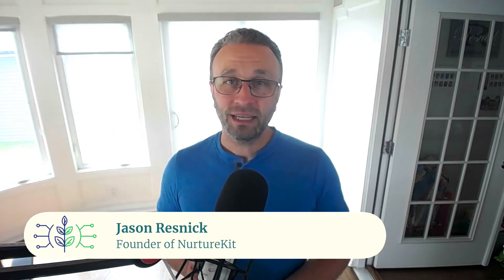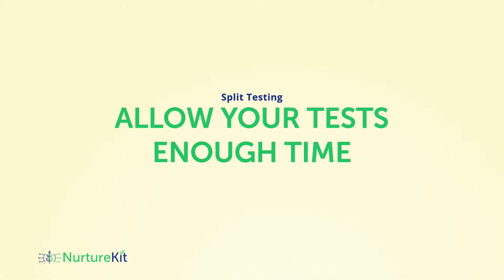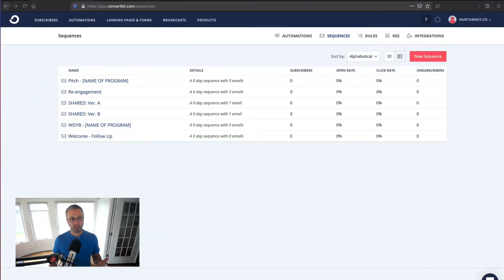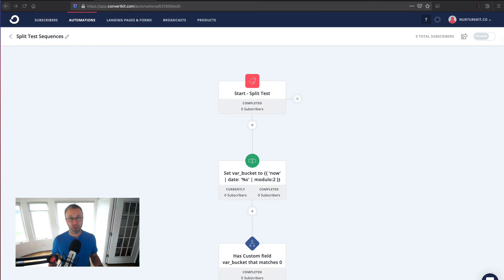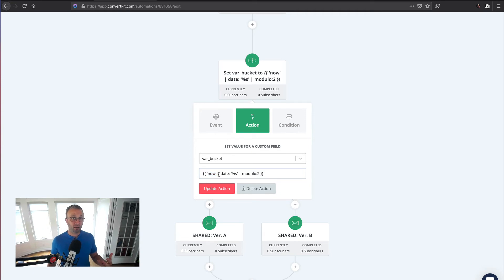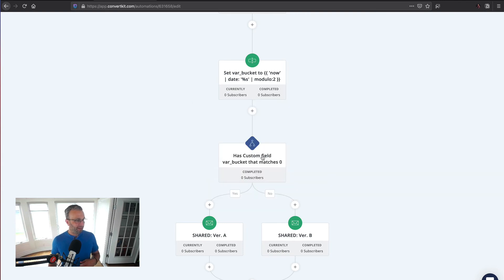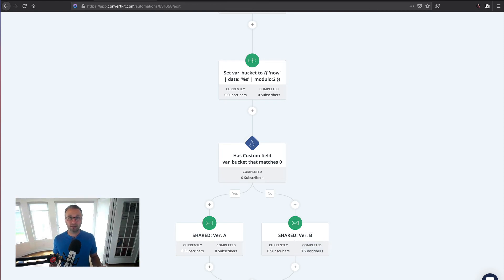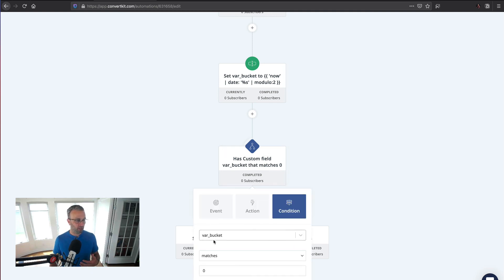Split Test Anything in ConvertKit - How to A/B Test Subject Lines in Sequences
Testing subject lines in your Broadcasts is easy with just a click of a button. That's not the same for sequences. In this video, I'll show you how you can run a split test easily anytime once you have a custom field set. You'll be able to have this setup and running for you to not only test subject lines, but variations of your template, content, calls-to-actions, buttons vs. links, and so on.

🌱 CODE MENTIONED IN THIS VIDEO
{{ 'now' | date: '%s' | modulo: 2 }}